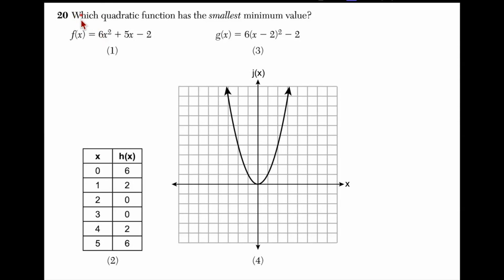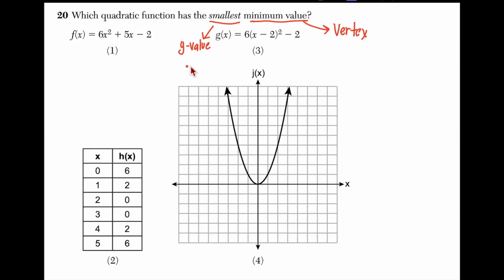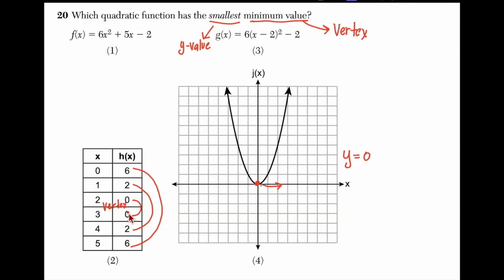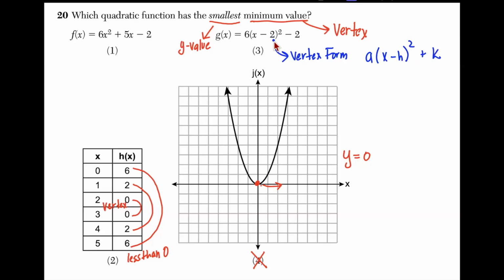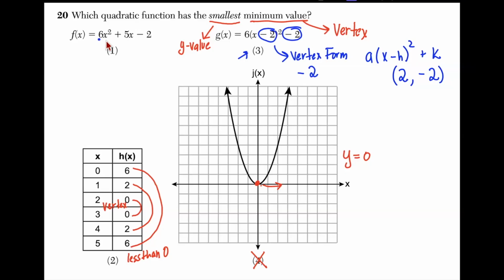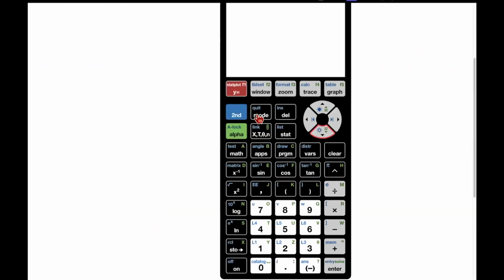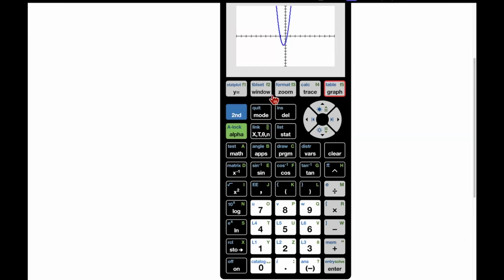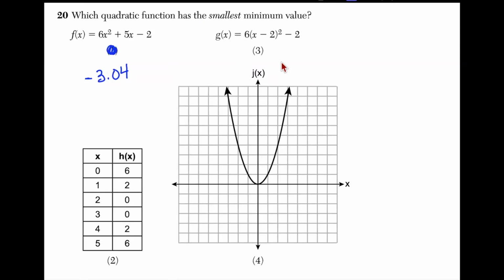Comparing Vertices of Quadratics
This Regents question has you identify the quadratic function that has the smallest vertex